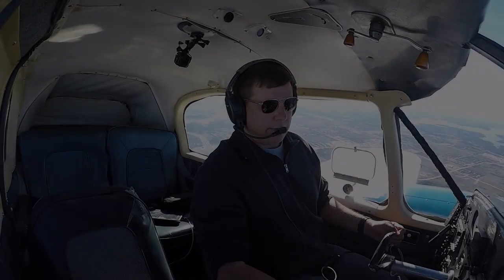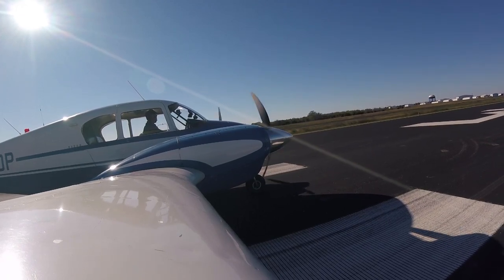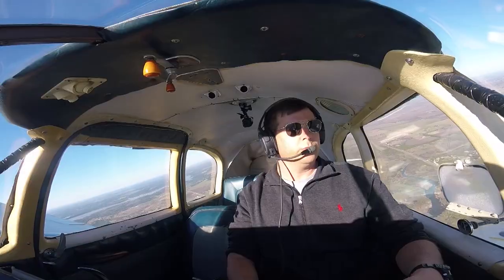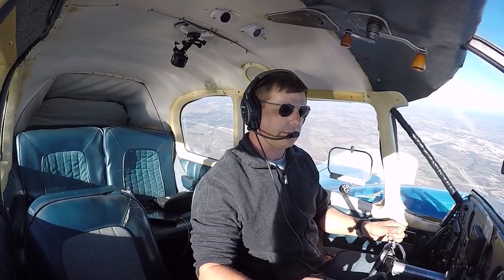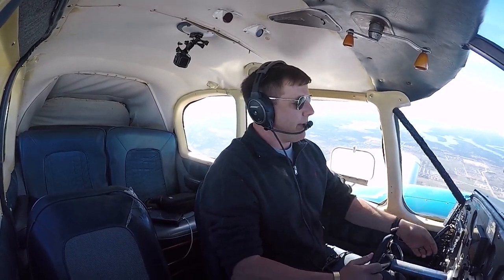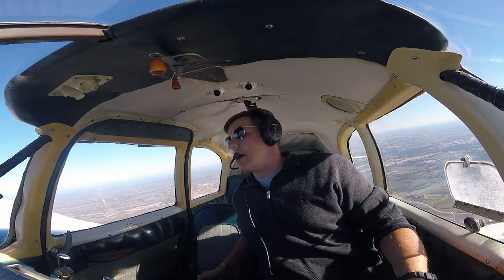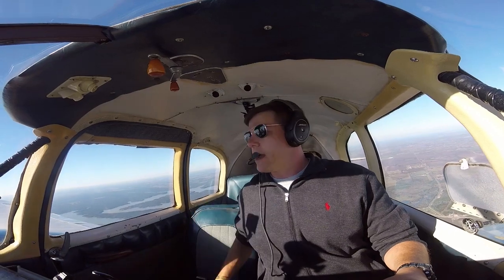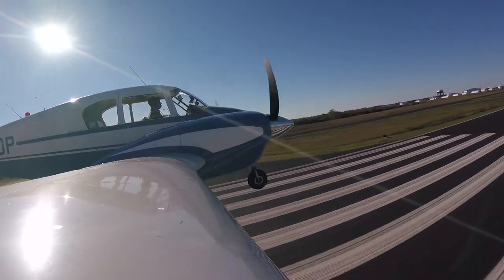How to feather a prop in flight?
This short film is a discussion and demonstration of emergency actions that follow an anomaly in any aircraft. Come along as I take this beautiful Piper Twin Apache to a full shutdown, feather, and restart in flight!